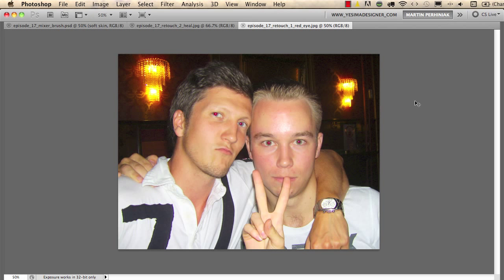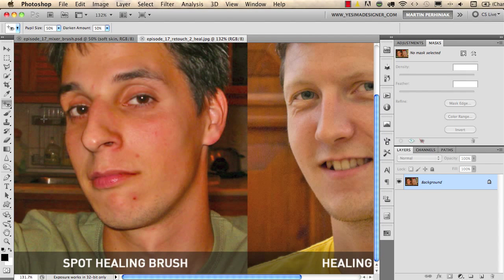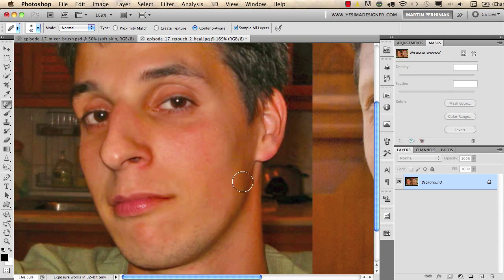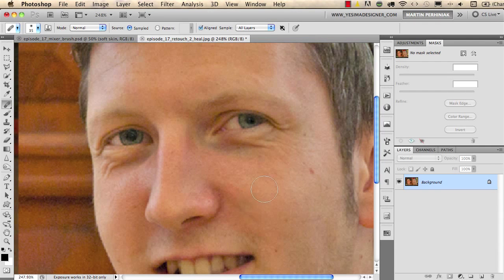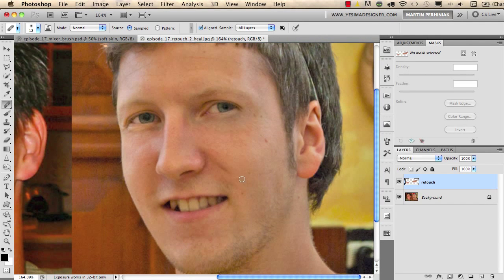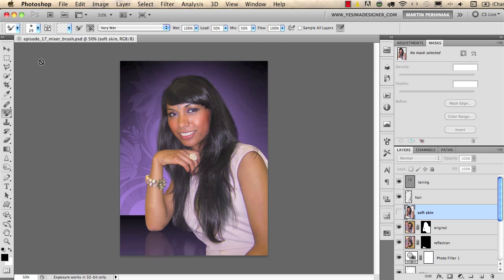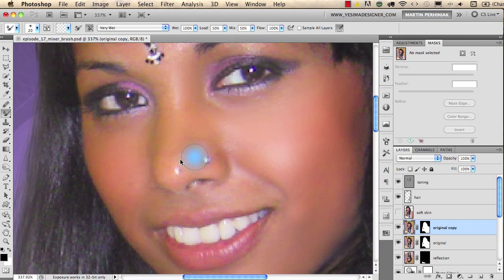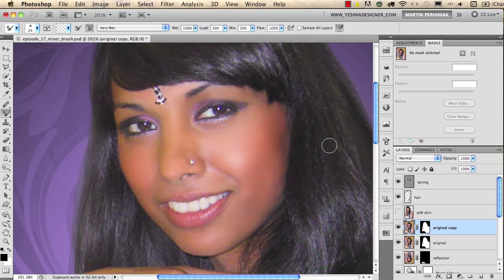What Do I Need to Retouch Portraits?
In this tutorial, we will explain a little about the Red-eye removal tool, Healing brushes, the Mixer Brush tool, and how to use them to retouch your photographs in Photoshop.